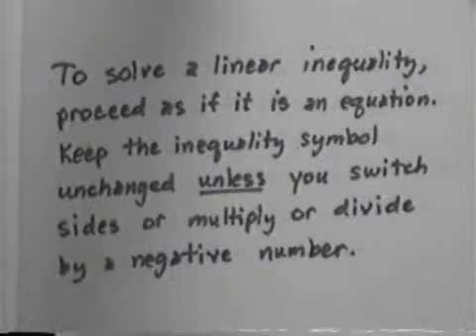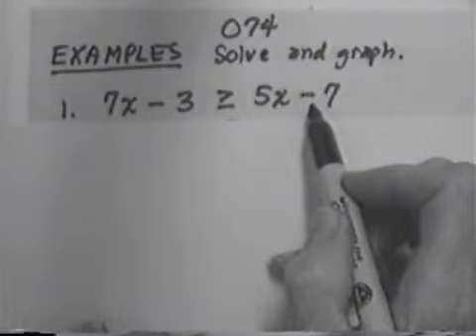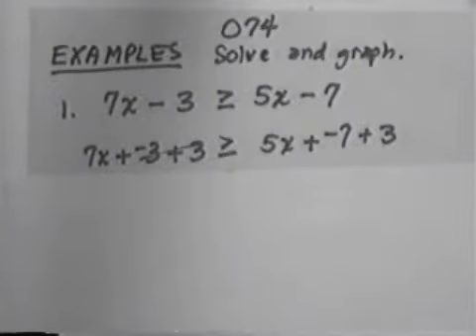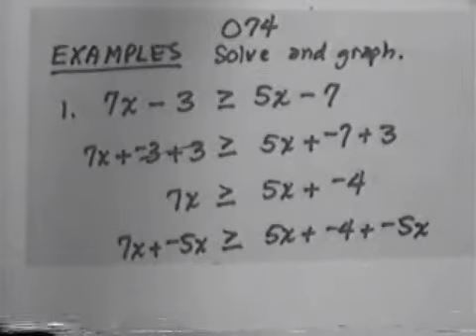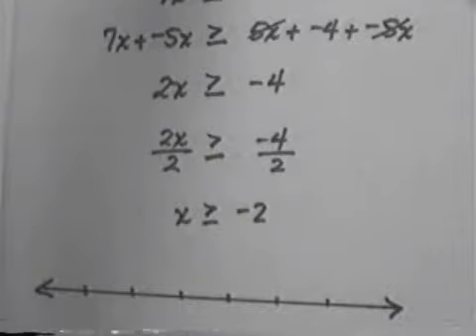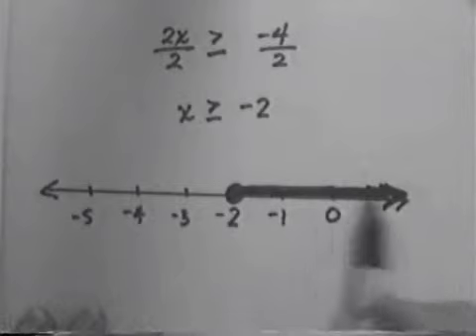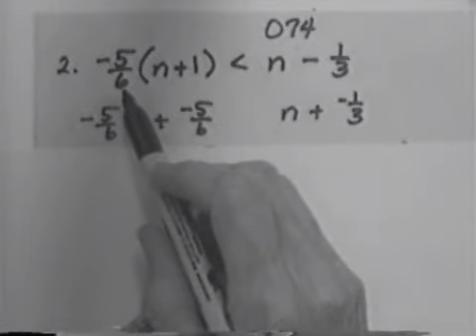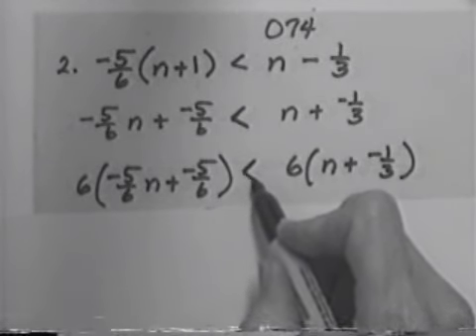Linear Inequalities Pt4